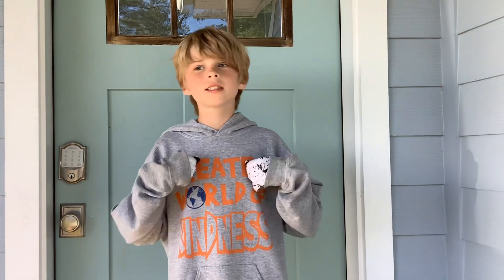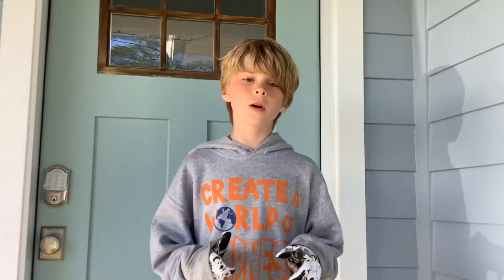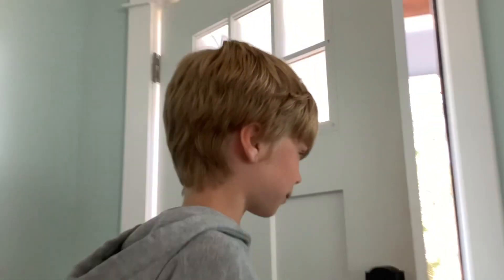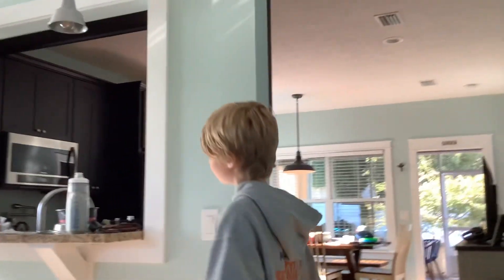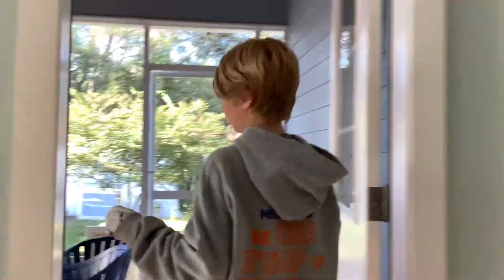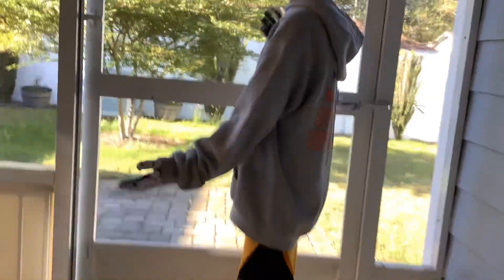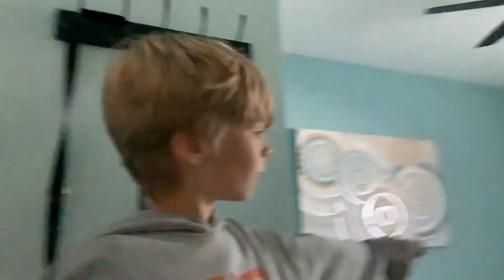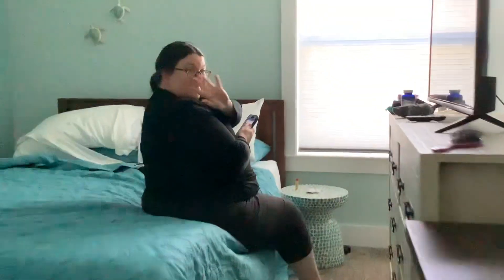Are beach house